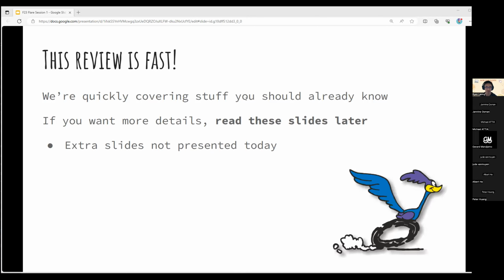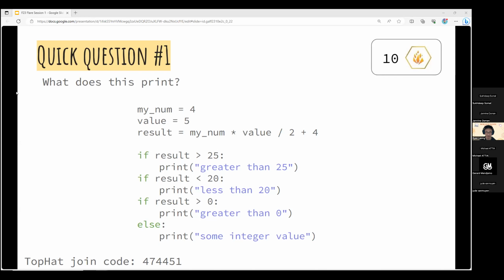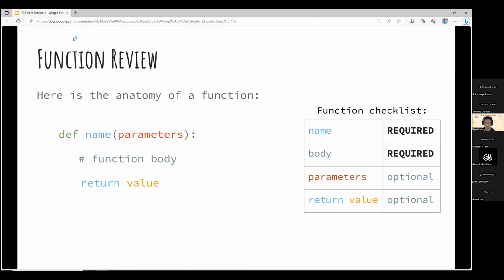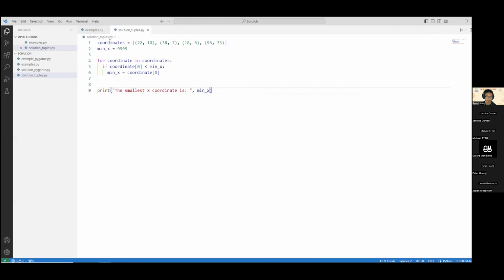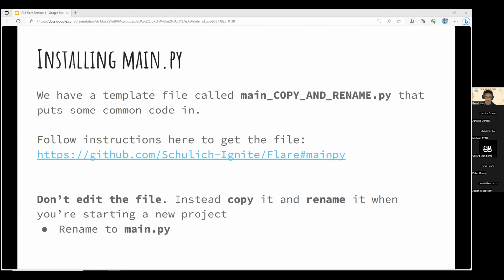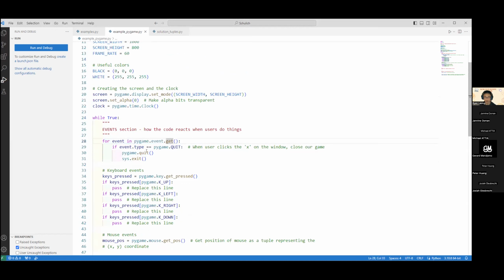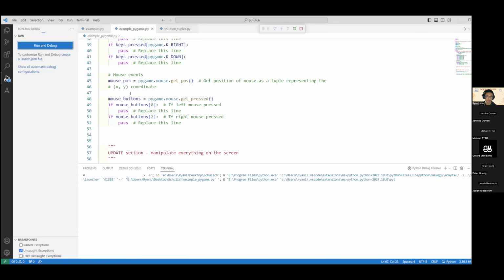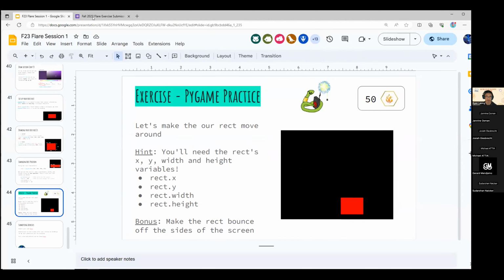Ignite Flare Session 1 | Fall 2023